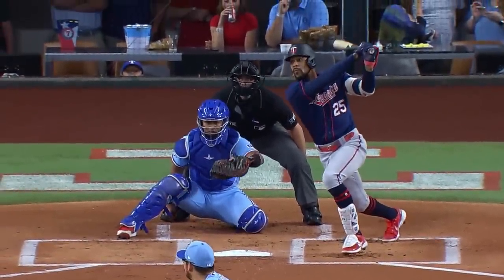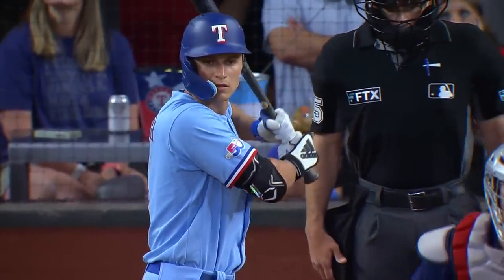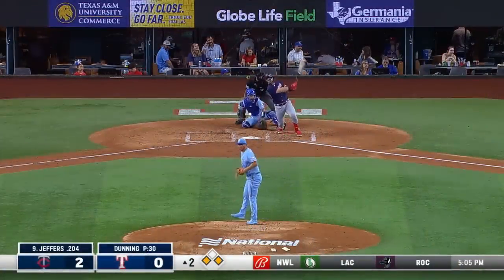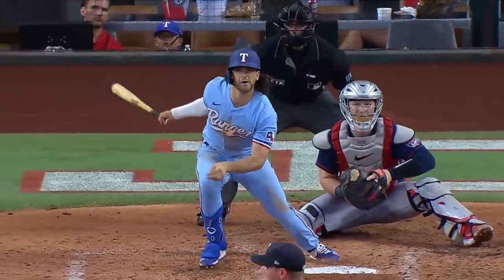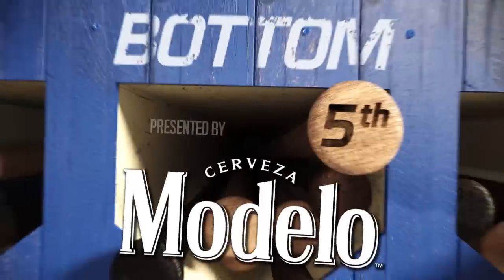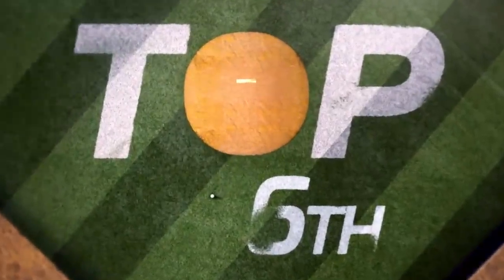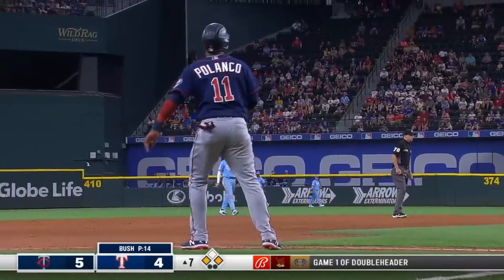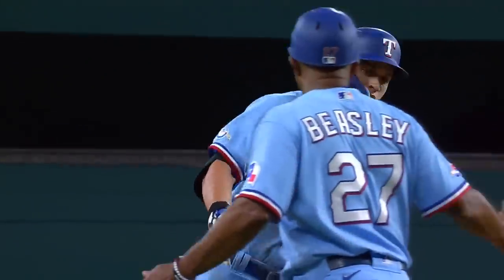Twins vs. Rangers Game Highlights (7/10/22) | MLB Highlights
Twins vs. Rangers full game highlights from 7/10/22, presented by @ModeloUSA